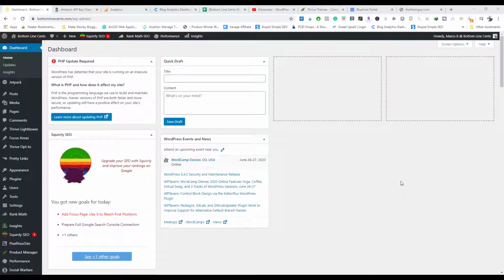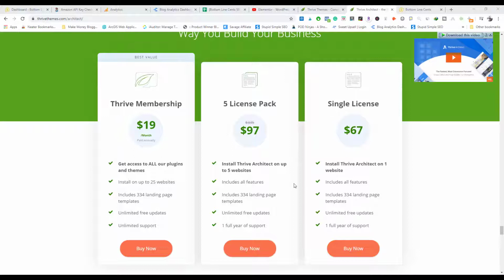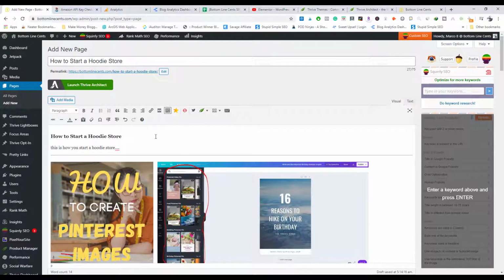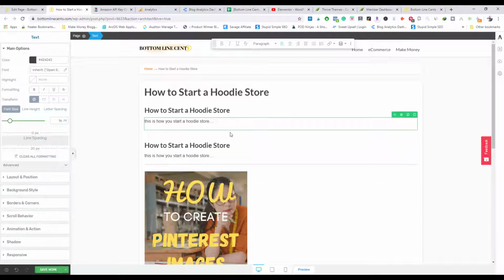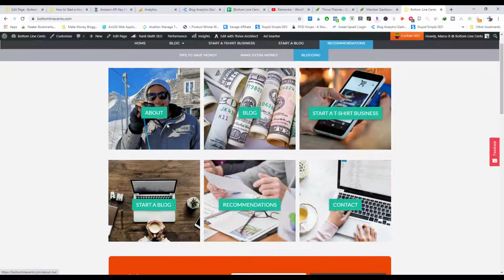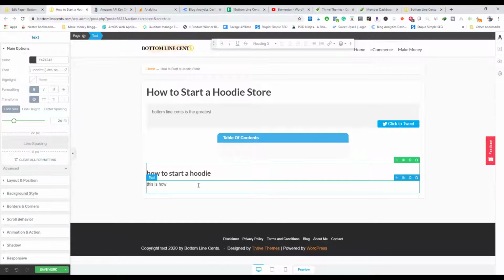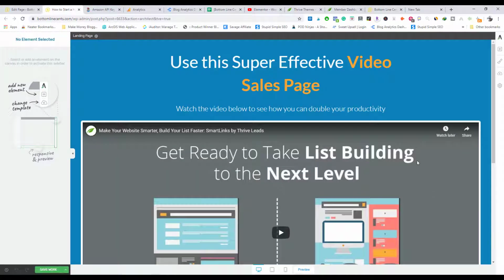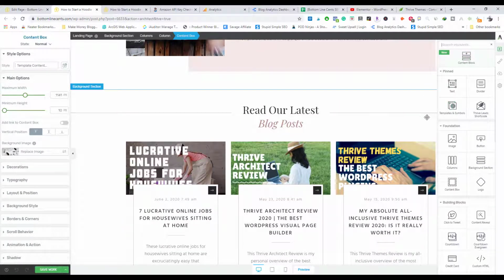Best WordPress Page Builder 2021 | How to Build WordPress Landing Page in Minutes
This is an easy tutorial for beginners on the Best WordPress Page Builder 2021. In this video I will show you my favorite programme I've been using for over 2 years and still loving it and also how to build a WordPress Landing Page in Minutes (not hours).

This product contains over 300+ pre built landing pages so you don't have to waste countless hours trying wordpress plugins like elementor, divi or visual page builder that are really slow and don't work well with most cheap or free wordpress themes.

👉How to Create WordPress Landing Pages Within 1 Minute: 25:03

In This Thrive Themes - WordPress Page Builder Tutorial, I'll show you how to get started using Thrive Architect WordPress page builder. It is perfect for people who find it difficult creating visually stimulating WordPress pages or blog posts.

This is not an elementor wordpress tutorial, but instead a far more easier approach on how to create a landing page or how to build a WordPress blog post with thrive architect.

This thrive architect landing page tutorial is what you need for creating custom home pages or custom sales pages with ease and within under a minute.

It is my thrive architect review of why I chose them over divi or elementor!

Skip Ahead to a Section that Interests You:

👉Intro: 00:14

👉Why You Need a Landing Page Editor: 00:19

👉The Software I love and Have Been Using for 2 Years: 1:45

👉Creating Beautiful and Highly Editable WordPress Pages: 11:26

👉How to Create Landing Pages Within a Minute: 25:03

👉Final Thoughts: 30:40

🔥🔥🔥 WordPress Deals June 2021 🔥🔥🔥

This video is a tutorial on how to build WordPress pages, landing pages or blog posts using a visual page editor thrive architect by thrive themes.

It is one of the most profound page builders, that not many people talk about because it has so much to offer! Elementor or Divi can be quite clunky and only works well with certain themes! Don't get caught by the hype and use a page builder that will actually work well with themes that come from the same developer.

When themes and plugins come from the same developer, the code will be uniform and therefore be less clunky than if you were to match a plugin or theme from two different developers. Trust me I've been there, I've used elementor, divi and also visual page builder and in my opinion it has nothing on thrive architect.

I've been using thrive architect to build wordpress pages and blog posts for over two years now, and to be with a company for two years is a huge commitment.

This is a great post on;
Thrive Architect vs Elementor;
Thrive Architect vs Divi;
Thrive Themes vs visual page builder.